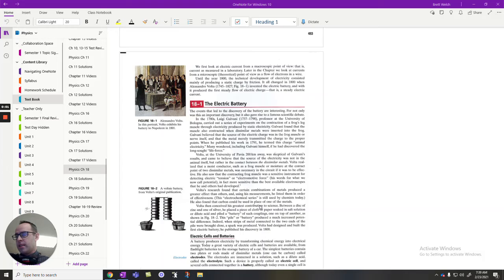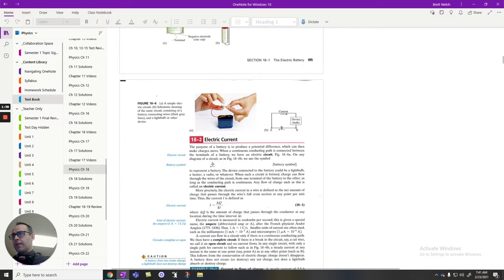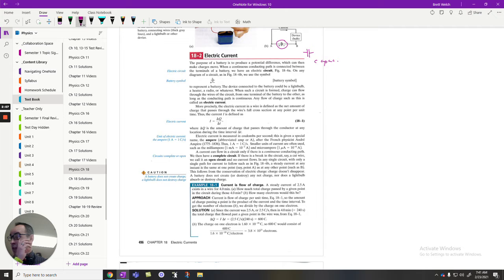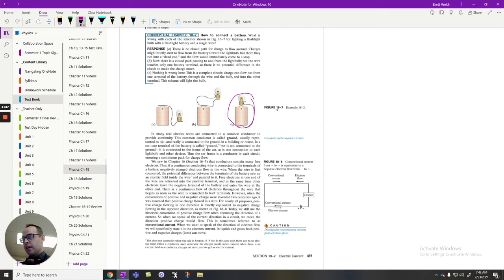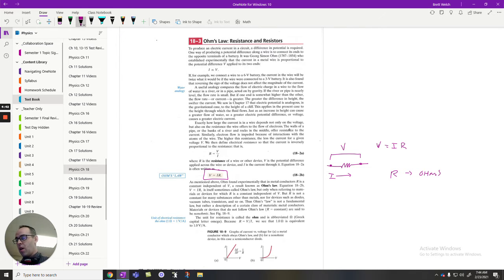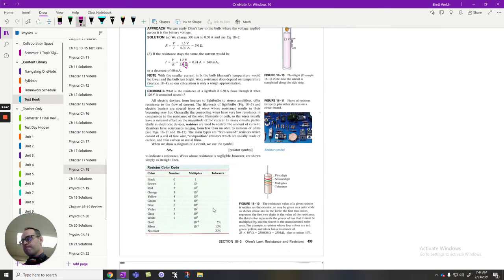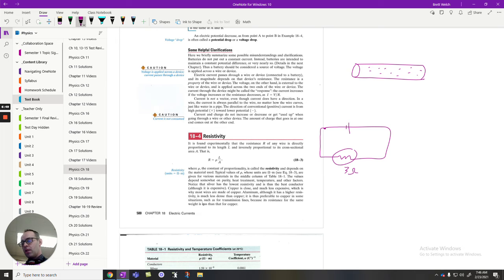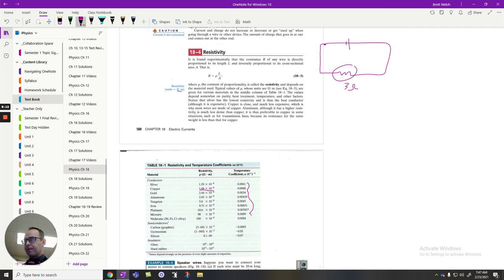18.1-18.4 Physics Notes